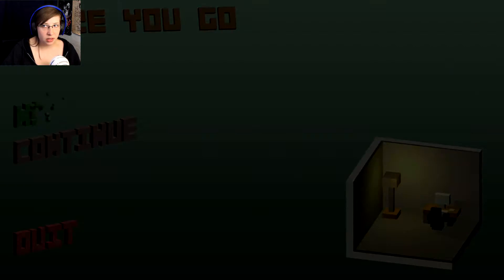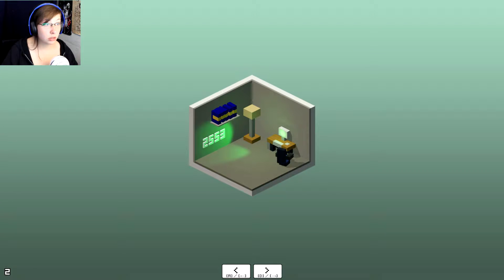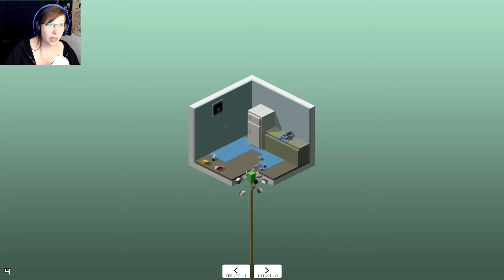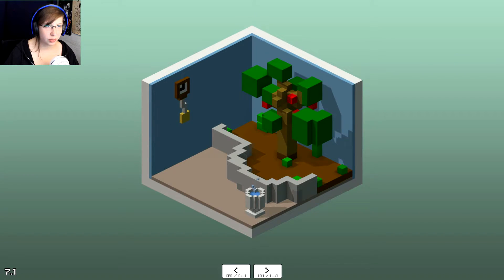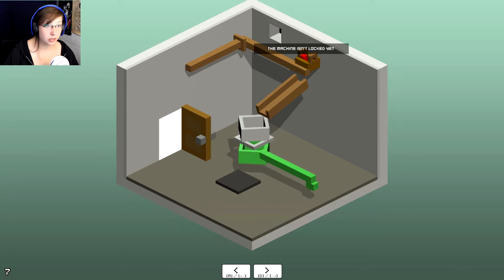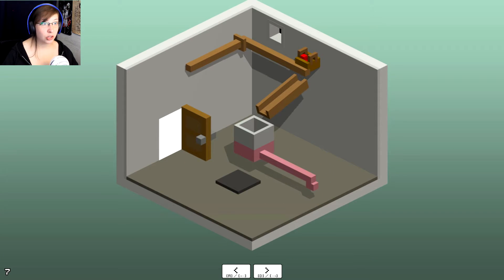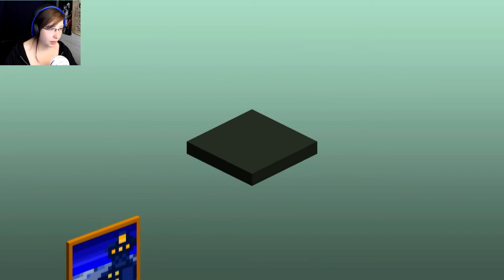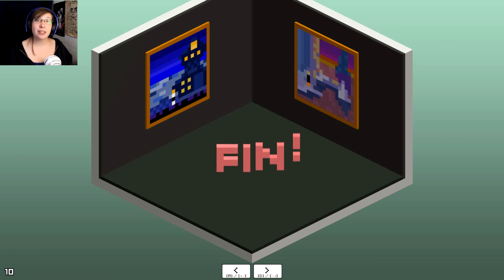ROOM PUZZLES | There You Go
Awesome indie game involving puzzles and rooms.